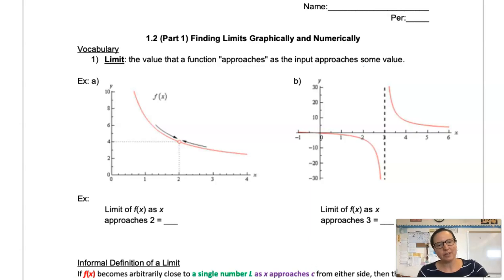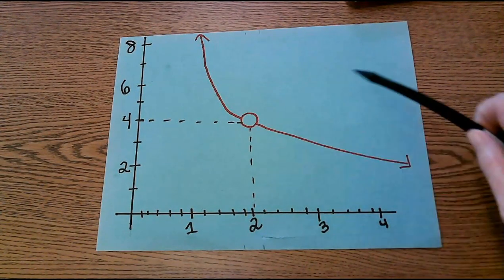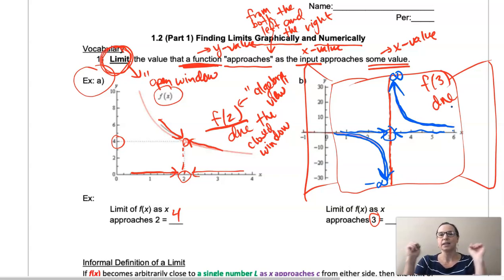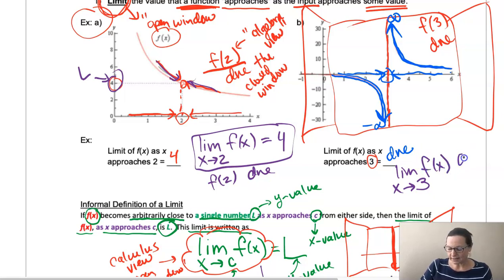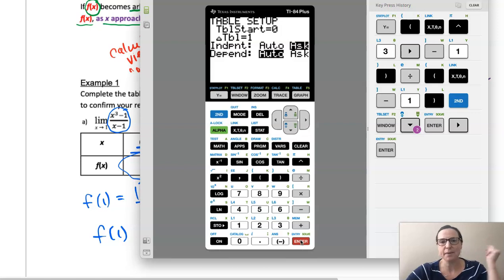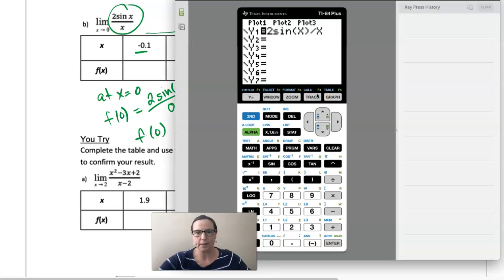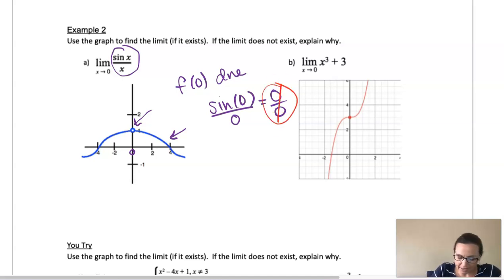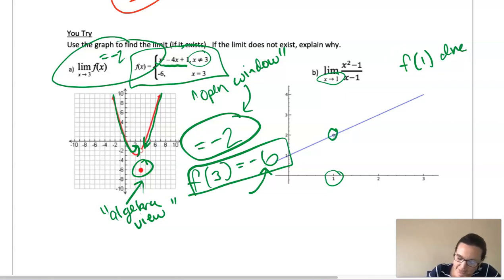AP Calculus AB: 1.2 Part 1: Finding limits graphically and numerically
Here is the link to the guided note outline that accompanies this video: